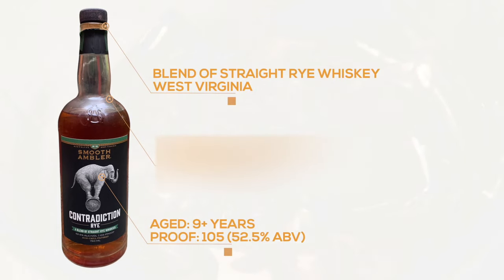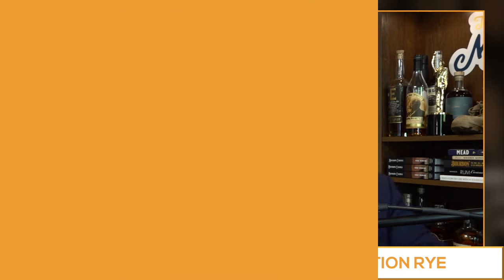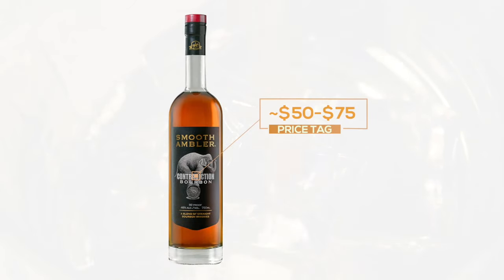This Rye Whiskey Contradicts The Category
What happens when you blend in three rye whiskeys from three different states? you get a contradiction... or at least that's what Smooth Ambler was up to. Fred tastes the latest from West Virginia to find out what's going on.

Some products tasted on this show may have been provided to Fred Minnick at no cost to him. But that does not impact the honesty of the review. Fred's lowest scores came from whiskey samples.

OFFICIAL THEME SONG
The Fred Minnick Show intro features Moon Tooth’s “Awe At All Angles”, available now on Pure Noise Record.

FOLLOW FRED